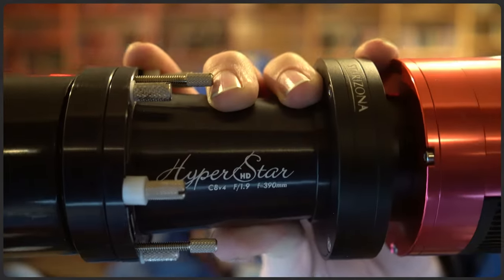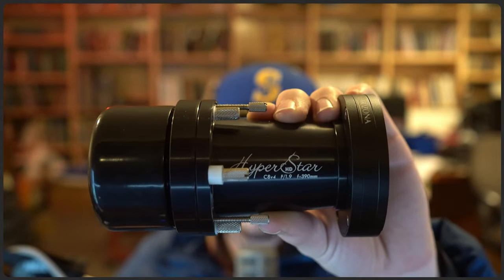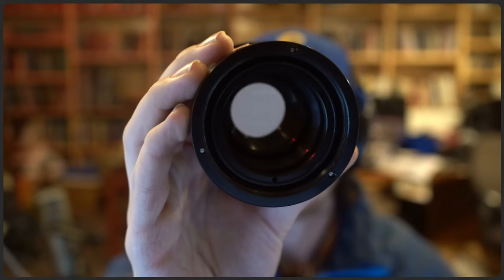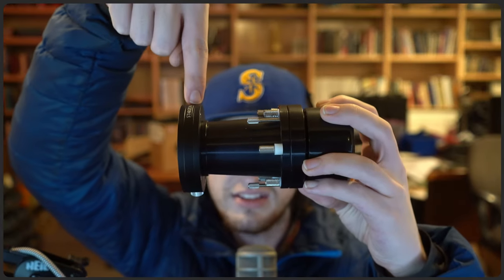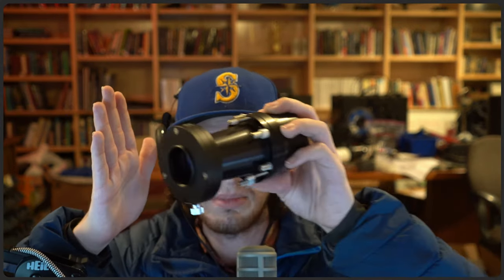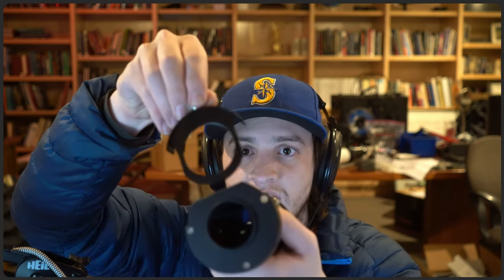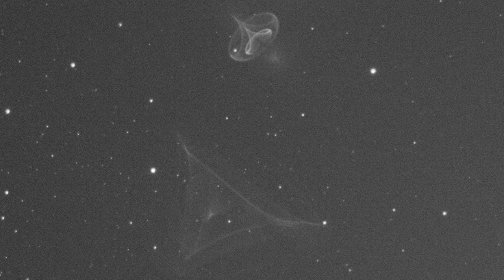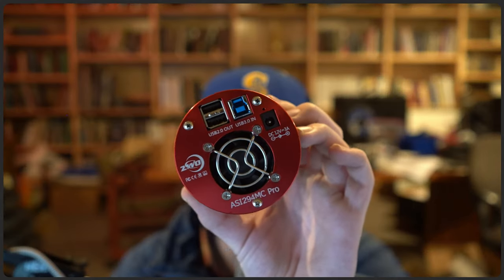HYPERSTAR V4 2-Year Review: Is it worth the price?